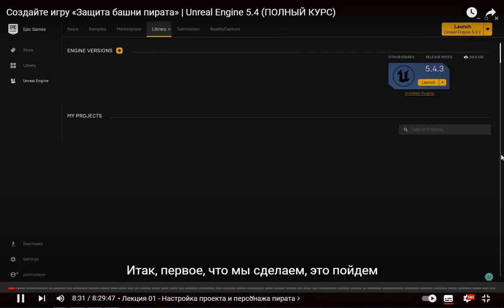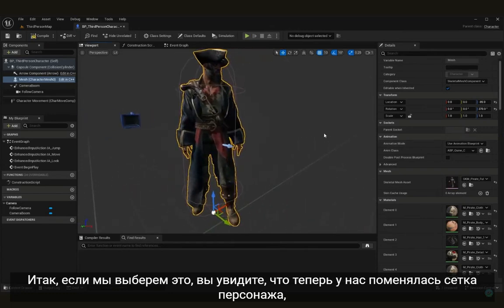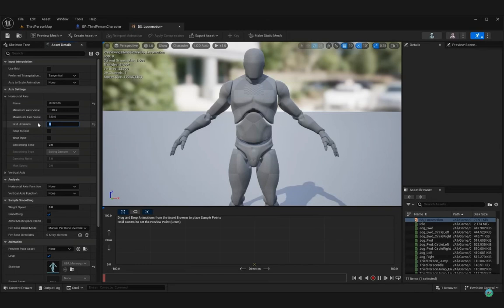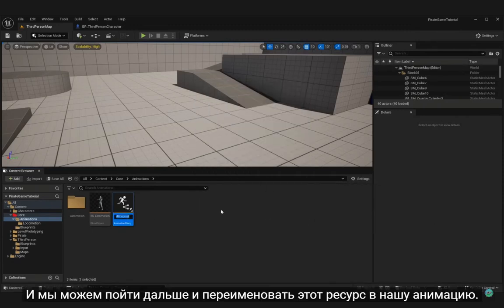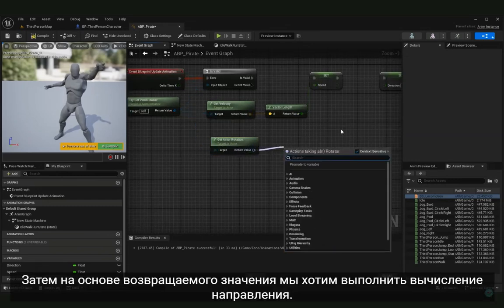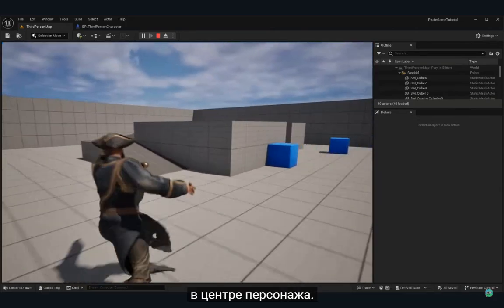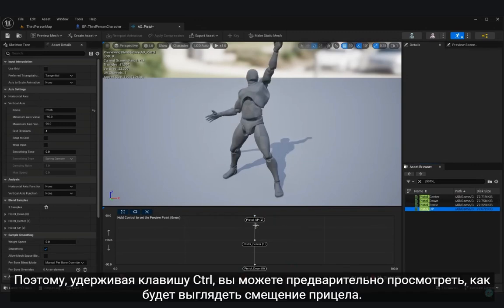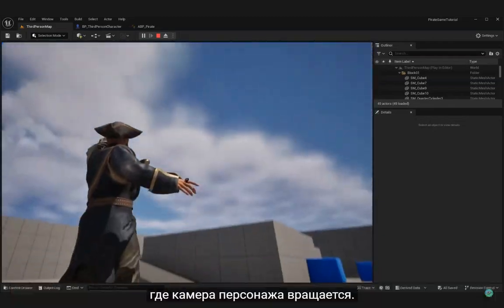Unreal Engine 5 - Игра Пират - 1 часть